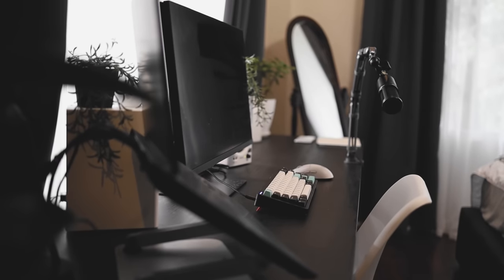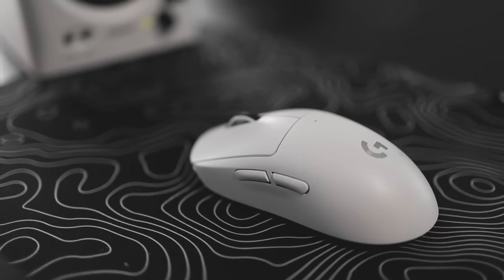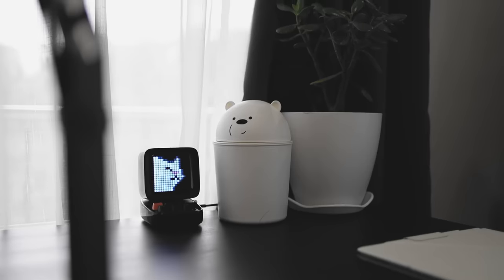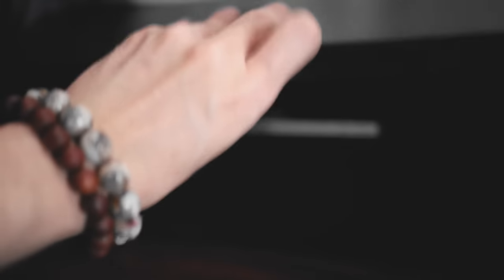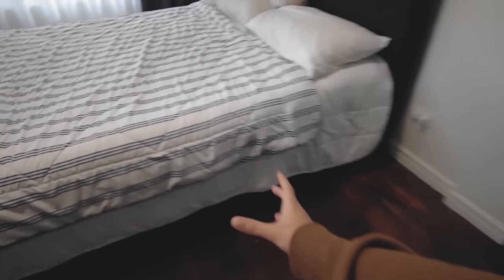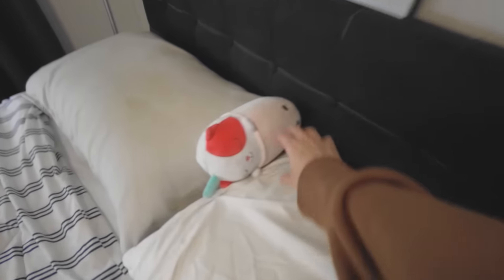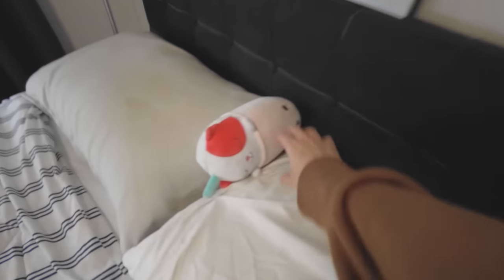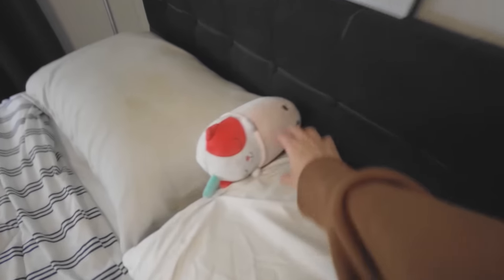my aesthetic room tour. (as a university student/content creator)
🌱 CHECK OUT THE MIC STAND

🌱 ABOUT ME
 ⋅ age 20
 ⋅ infj-a
 ⋅ sagittarius
 ⋅ korean/filipino

 ⋅ if you want to contact me, hit me up on the email provided on my about me page! i try my best to reply to everyone, but unfortunately, there are times when i might miss your email.